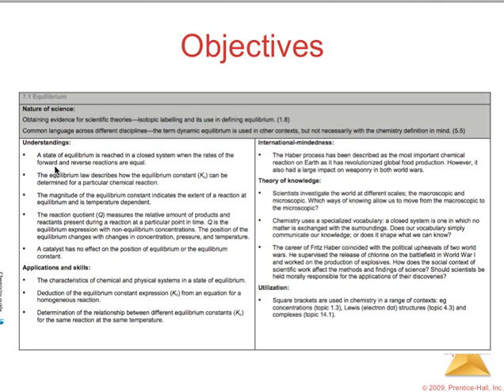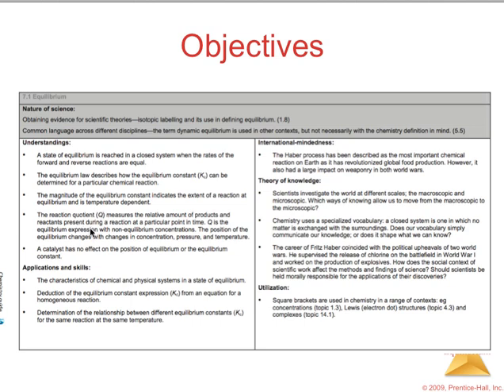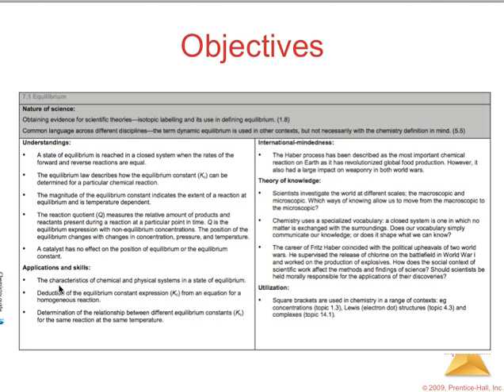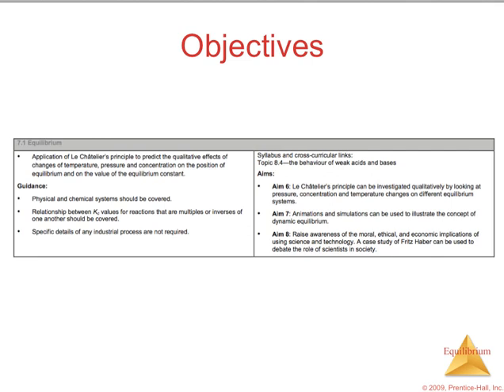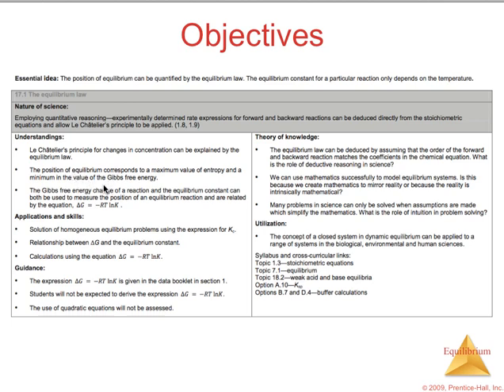HL Chem Equil Ojectives.mp4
Table of Contents:

00:00 - Chemical Equilibrium
00:08 - Objectives
02:12 - Objectives
02:24 - Objectives